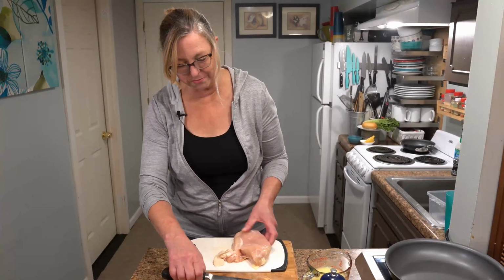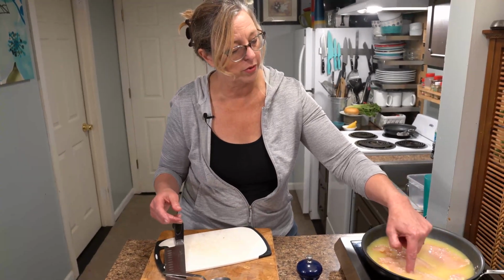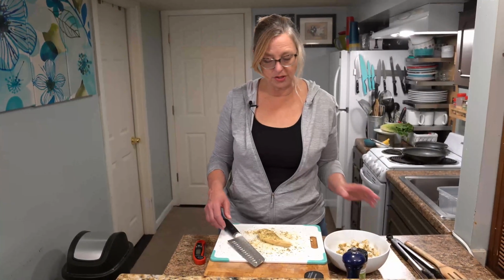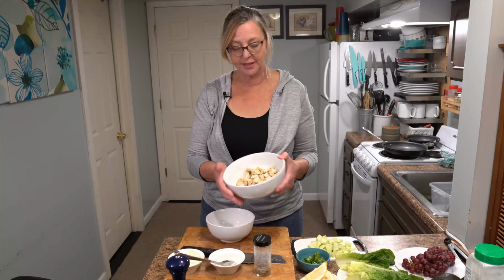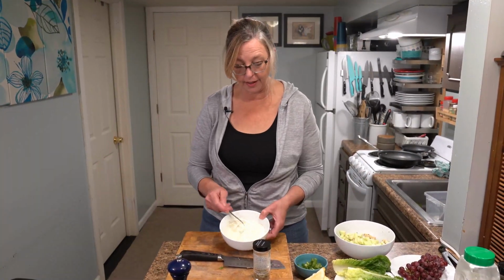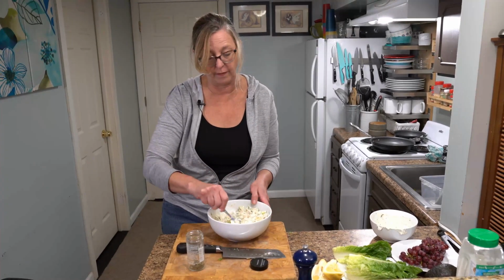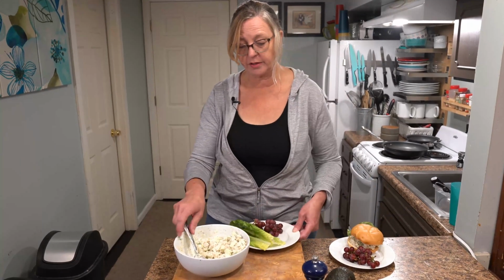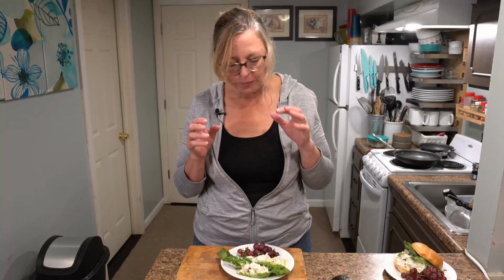Chicken Apple Salad Sandwiches (Keto friendly version too!)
Ingredients:
1 boneless, skinless chicken breast
1 cup chicken broth
1 tbls Italian seasoning
1 peeled and cored Granny Smith apple, cubed
2 tbls mayonaise
2 tbls prepared ranch dressing mix
3 scallions, diced (both white and green parts)
1/4 lemon
1/2 tbls dried tarragon
2 foccacia squares or brioche buns (Or whatever you like your sandwiches on!)

Slice the chicken breast in half along the equator, to make two thinner breasts
Poach the chicken in a large skillet, on med-high in one cup of chicken broth for 7-8 minutes, then flip.  Cook for 5-6 minutes more or until the internal temperature reads 165 degrees
Remove from pan and rest for about 10 minutes
Season with Italian seasoning and cut into cubes/bite size pieces.  Chill chicken.
When chilled add the diced apple.
Prepare the dressing.
In a separate bowl combine the mayo, ranch dressing, scallions, lemon, tarragon, salt and pepper.
Add to the chicken and apples
Stir to combine  Chill.

Prepare the sandwich
Toast your bread, top with chicken salad mixture, top with romaine lettuce and serve!  Serve with chips or grapes.  ENJOY!!

Keto version:
Place chicken salad in lettuce cups.  Serve with grapes or your choice of fruit.